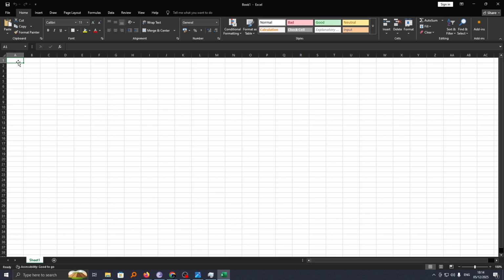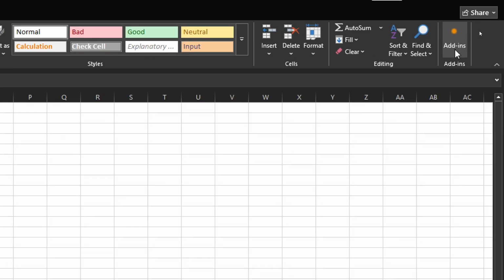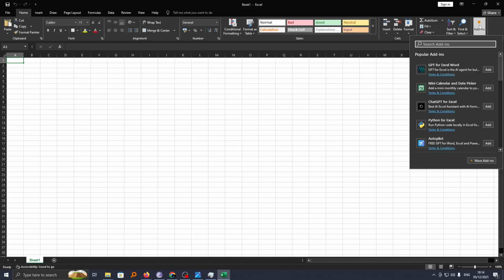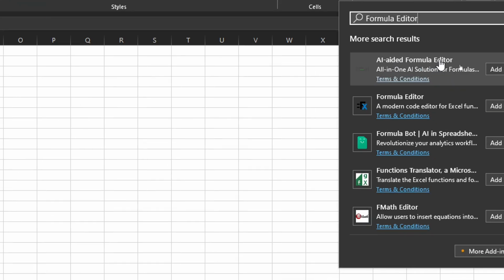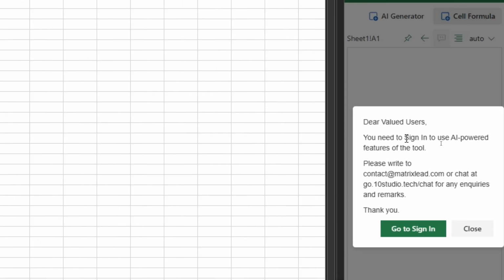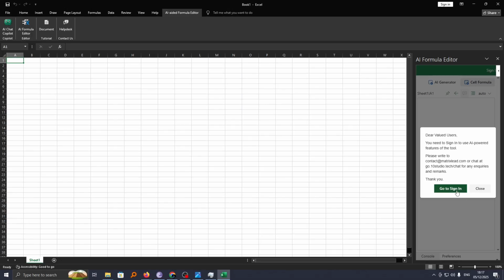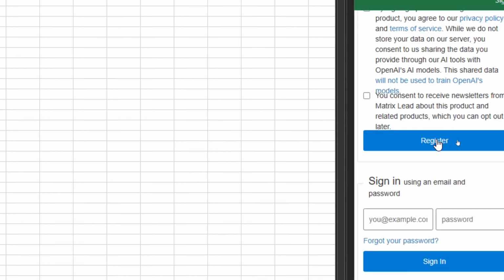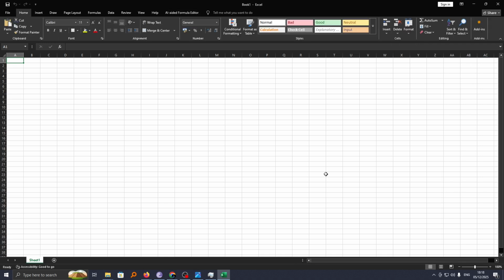How To Connect ChatGPT To Microsoft Excel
Learn how to connect ChatGPT to Microsoft Excel with this simple step-by-step tutorial. The video shows you how to integrate AI into your spreadsheets using add-ins or automation tools, how to send prompts directly from Excel, and how to use ChatGPT to analyze data, generate formulas, and improve productivity. Perfect for beginners who want to power up their Excel workflow with AI assistance.